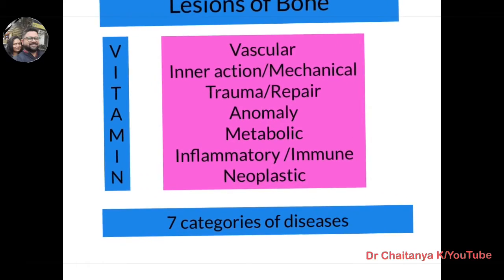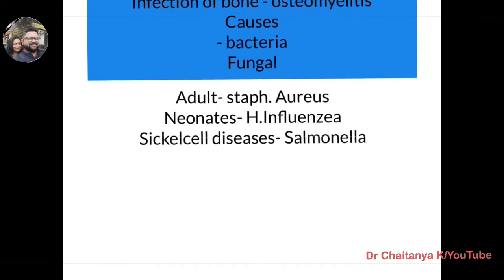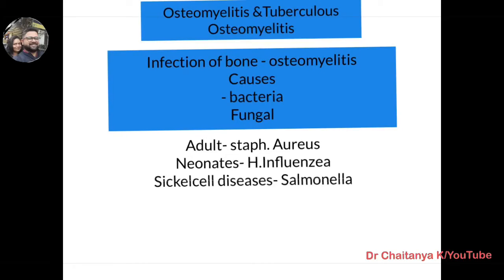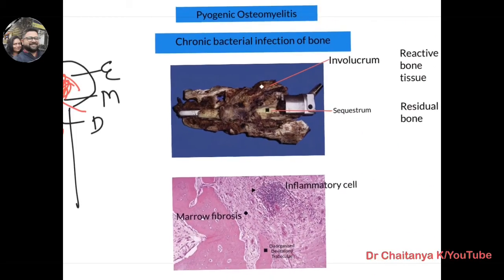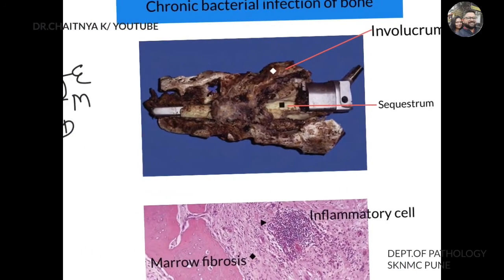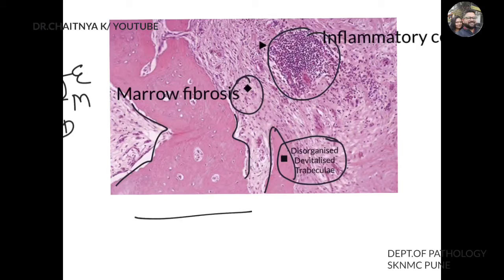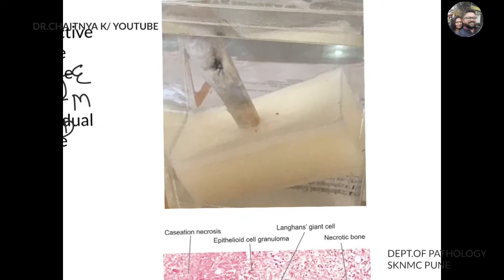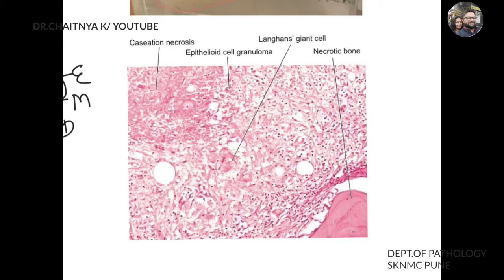Practical -Bone part 1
this video is made as per requirement of dept of pathology for ug practical scheduled of MBBS students.